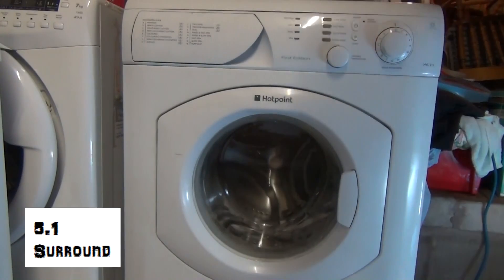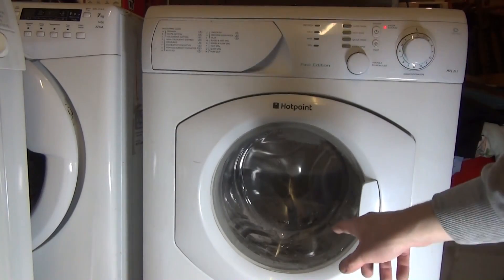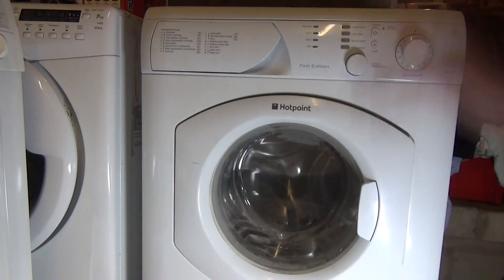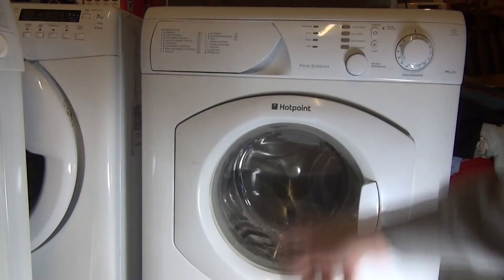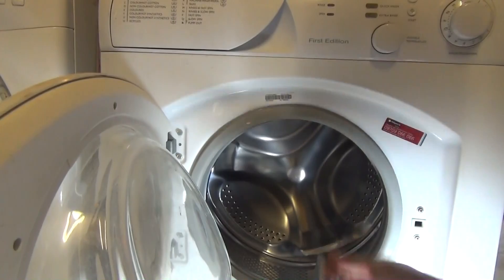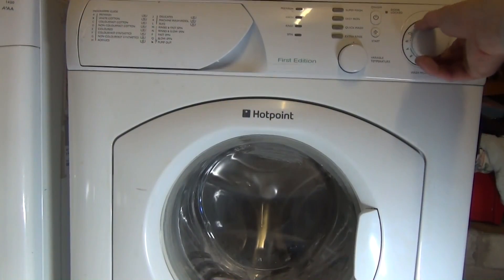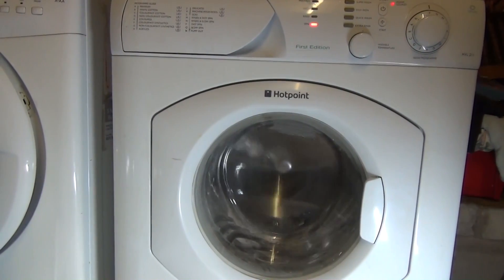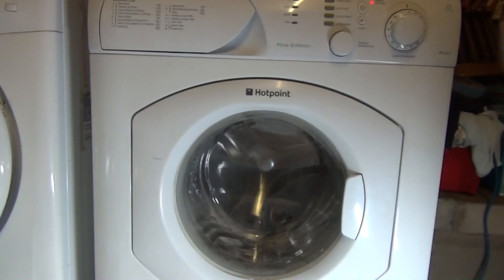Hotpoint First Edition HVL211 Washing Machine overview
an overview of all the features the washing machine has. 5.5kg load. 1100 spin. 11 program's. 4 wash modifiers, and variable temperature. even has a 30 minute fast wash.